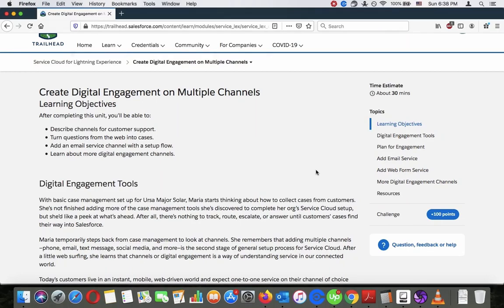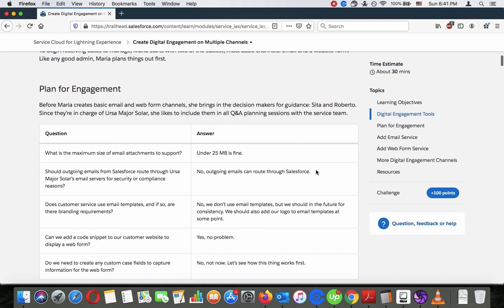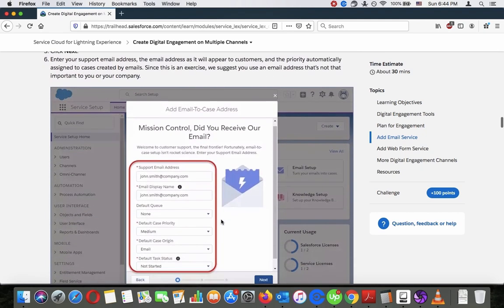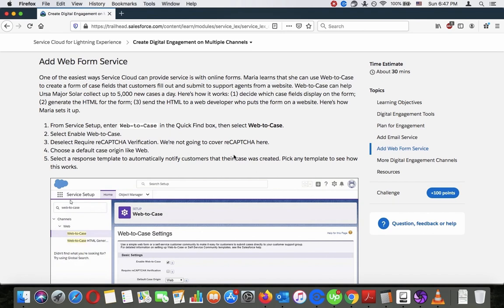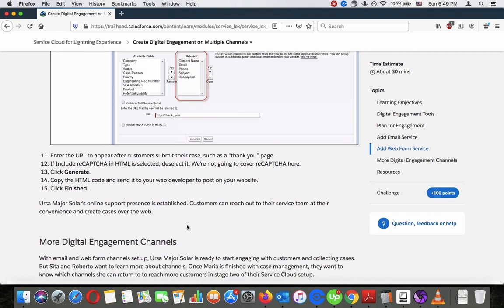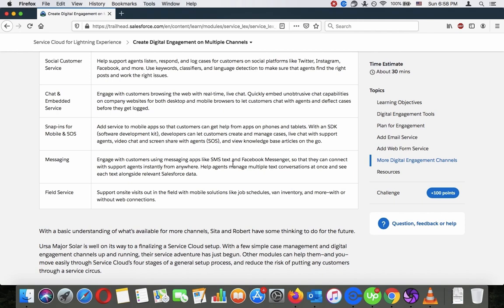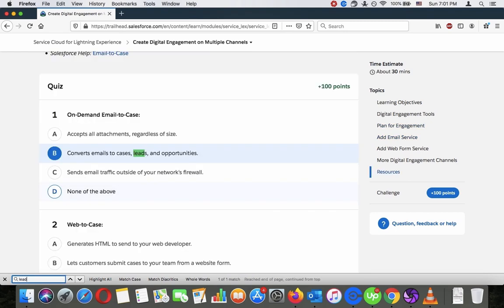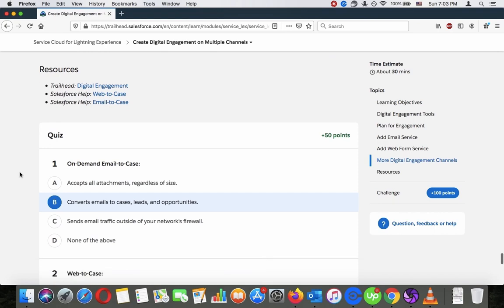Create Digital Engagement on Multiple Channels in Salesforce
Learn about the different channels for customer support.
Learn how to turn questions from the web into cases.
Learn how to add an email service channel with a setup flow.
Learn more about digital engagement channels.